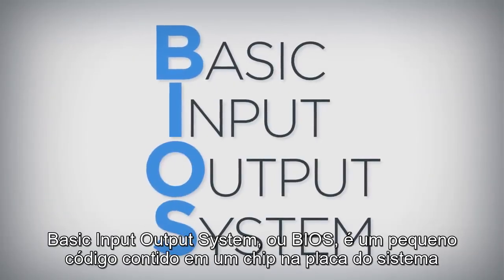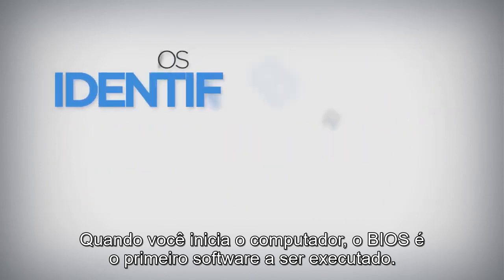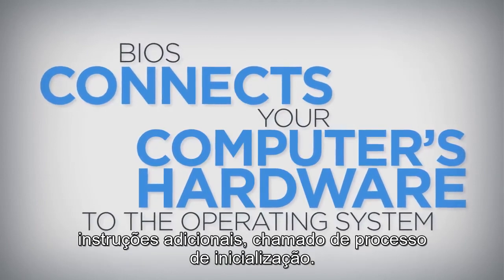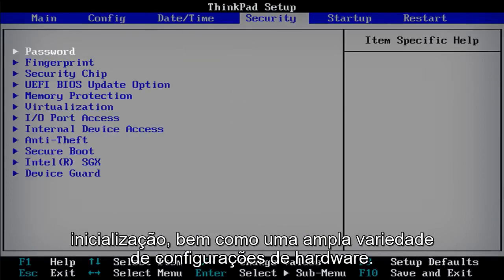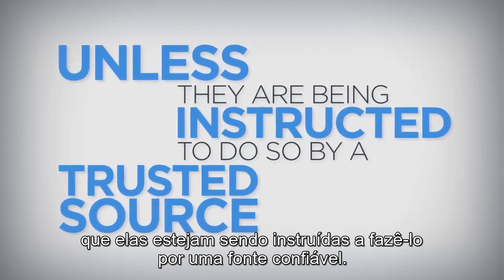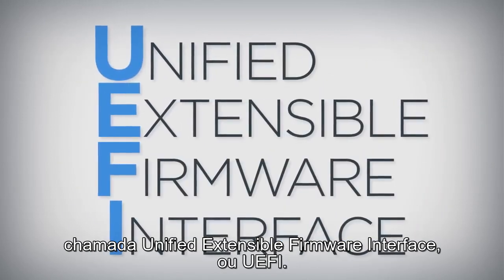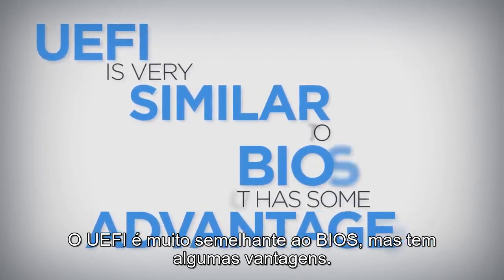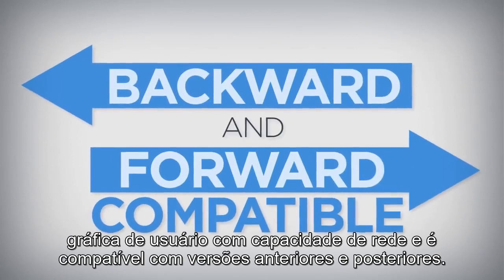O que é BIOS?